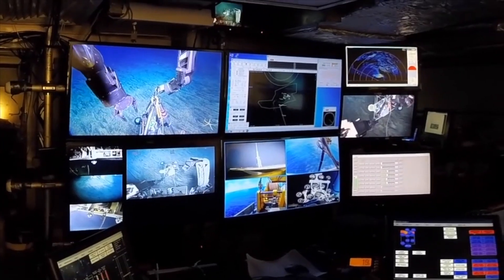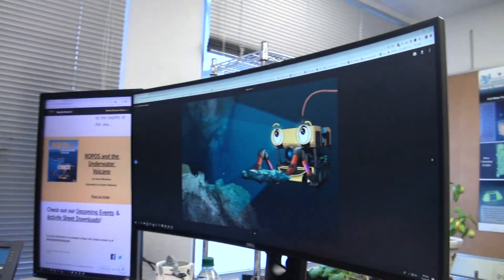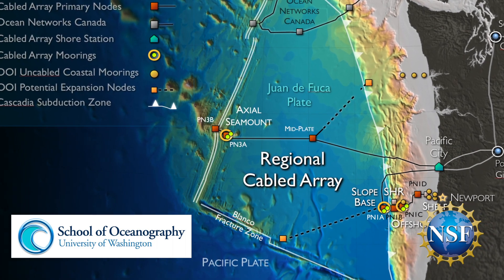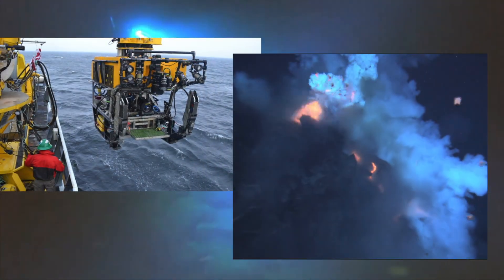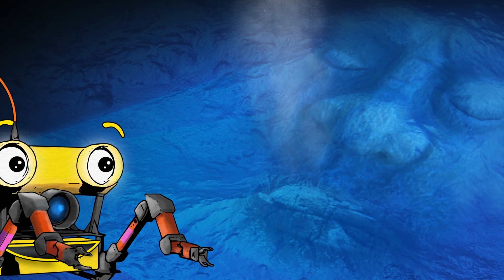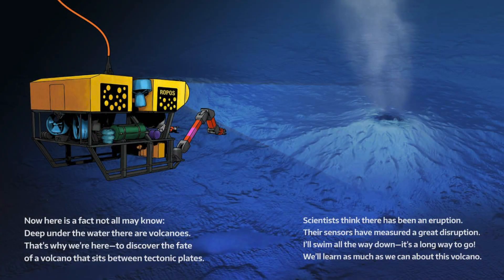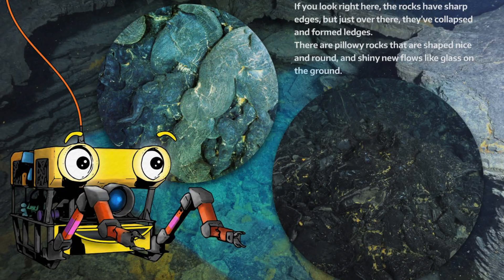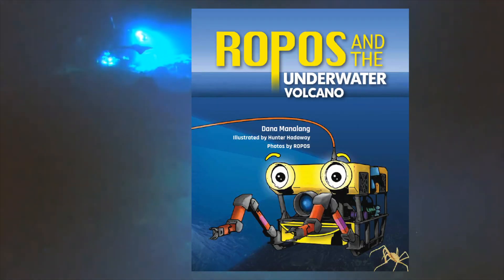Sharing Science: ROPOS and the Underwater Volcano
Dana Manalang and Hunter Hadaway share the inspiration and creation of their childrens' book ROPOS and the Underwater Volcano. A robot takes young readers on a deep sea journey of exploration.